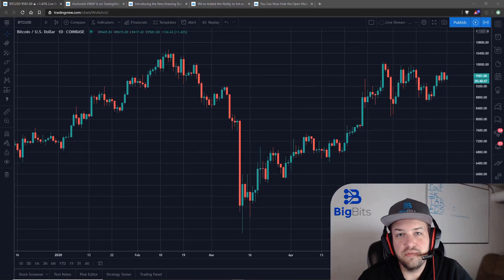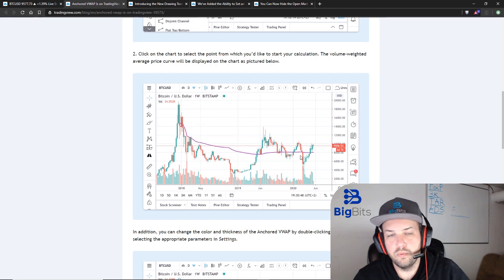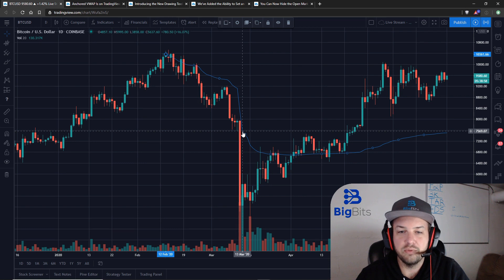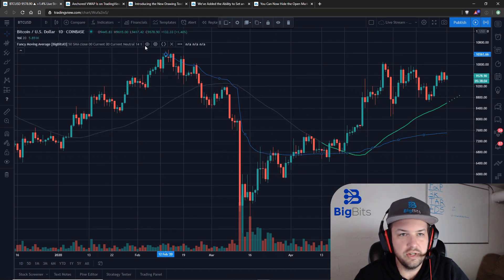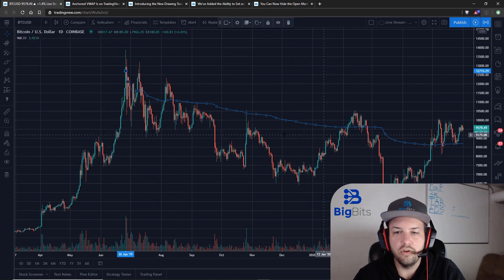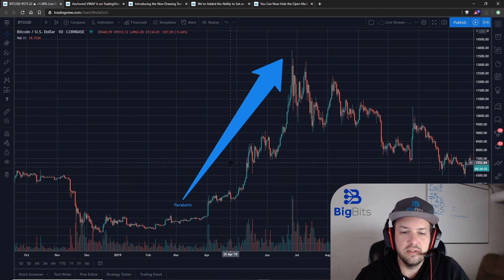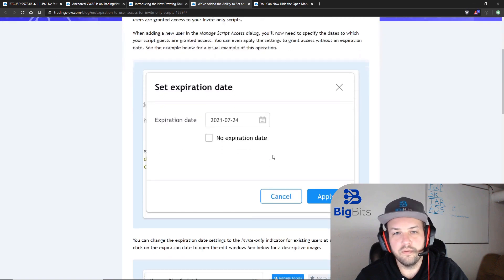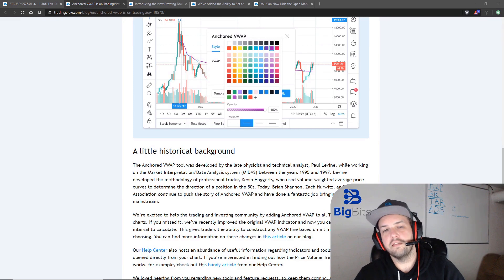Anchored VWAP TradingView Updates - New Arrows, Access Expiration and Market Status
Anchored VWAP TradingView Updates - New Arrows, Access Expiration and Market Status: In this TradingView Update we discuss a new drawing tool, which is really an indicator called Anchored VWAP.  Another new drawing tool introduced was another new arrow.  Premium members can now limit the length of access for users who they grant permissions to on their indicators/strategies.  Finally, we share how to enable/disable the market status on the chart.  With Pine Script it is very easy for even beginners to create their own indicators or strategies that have many other indicators within them.  Once we have completed the script, we can see our results immediately and begin working with more functions, indicators, and strategies.

Social and other public profiles